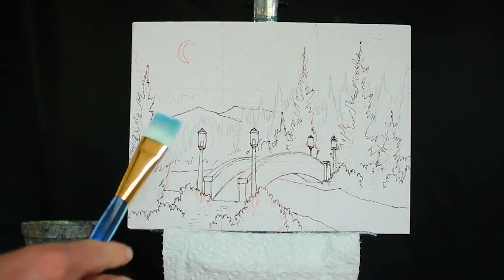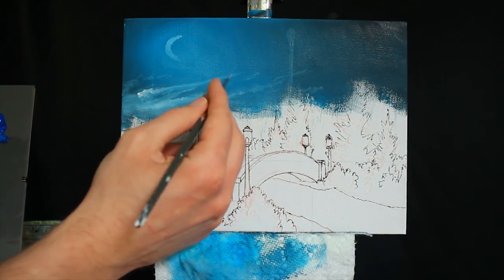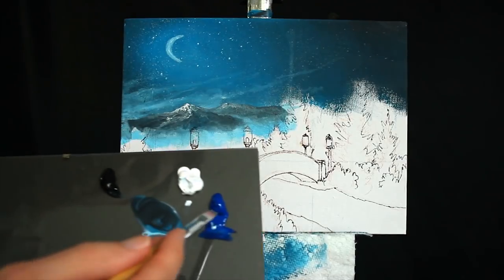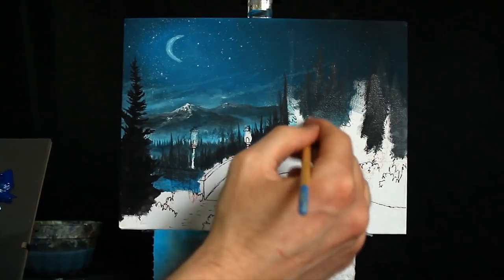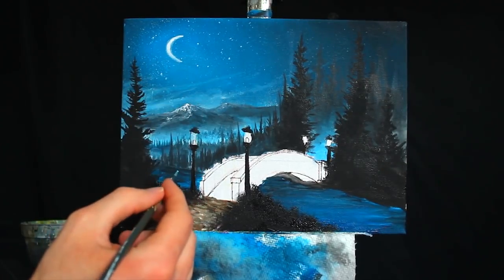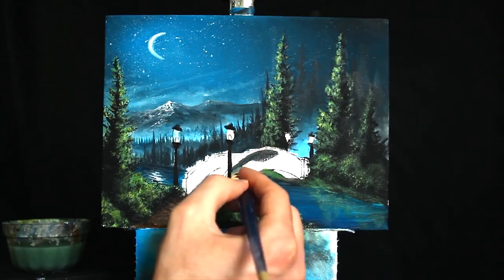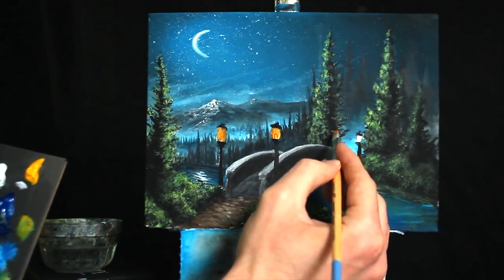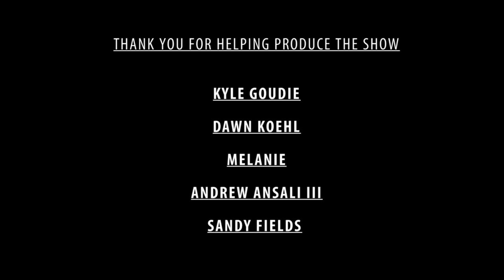Painting a Bridge Under the Night in Real Time with Acrylics!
In today’s real time acrylic landscape painting lesson we create a night sky painting. Here we cover how to paint stars, the moon, as well as a beautiful walkway and bridge. This tutorial is meant for beginners as well as intermediate and advanced painters alike!

Materials
Paint:
Primary Red
Primary Yellow
Primary Blue
Mars Black
Titanium White
Burnt Umber

Brushes:
Large/Medium/Small square headed brush
Small round headed brush
Old square headed brush

Canvas 8x10
Water.. tap

My eBook on the essentials of acrylic painting